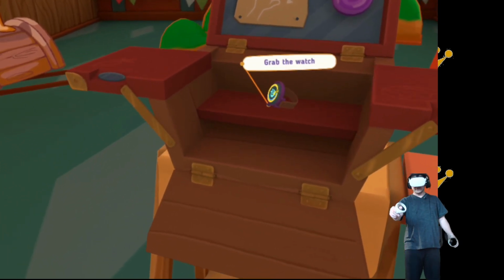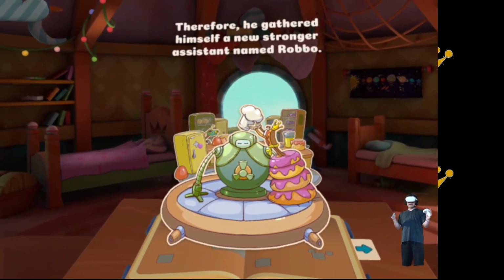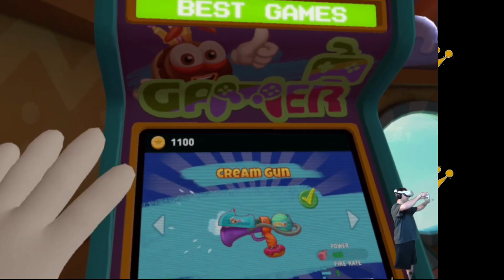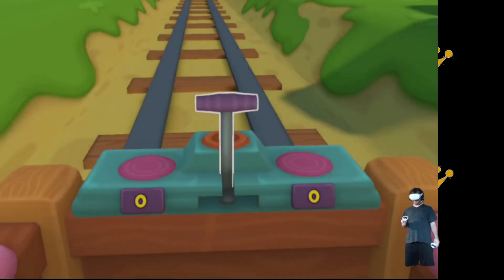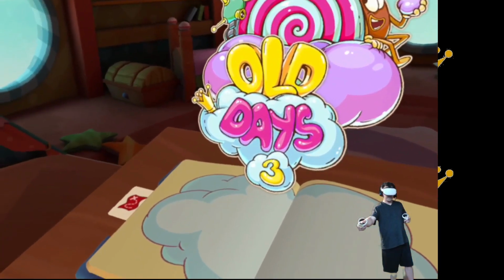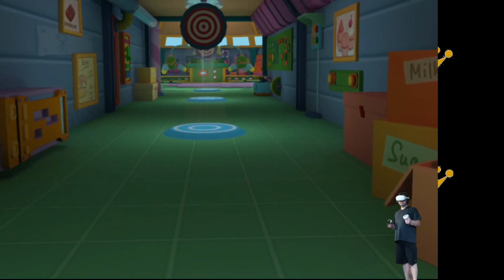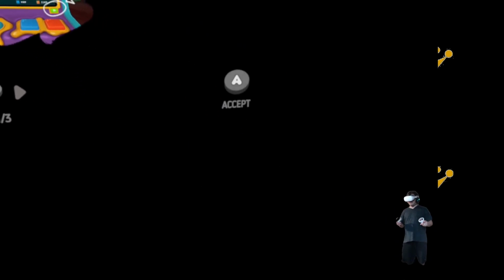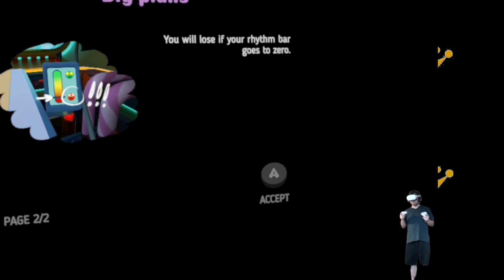Sugar Mess Let's Play Jolly Battle VR Game play early access first 5 levels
Sugar Mess - Let's Play Jolly Battle is a fun arcade first-person shooter for the whole family. Shoot from a variety of weapons at hilarious opponents! Pass colorful levels with different mechanics and immerse yourself in a fascinating story!